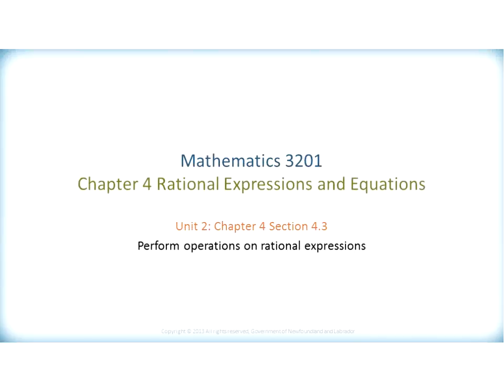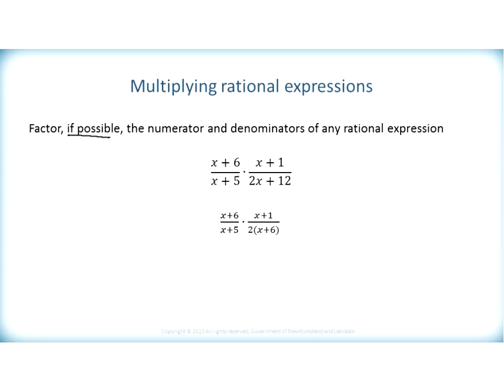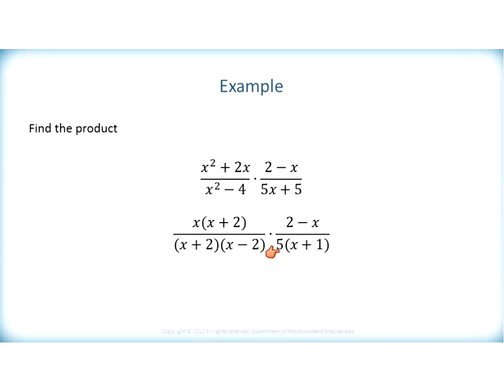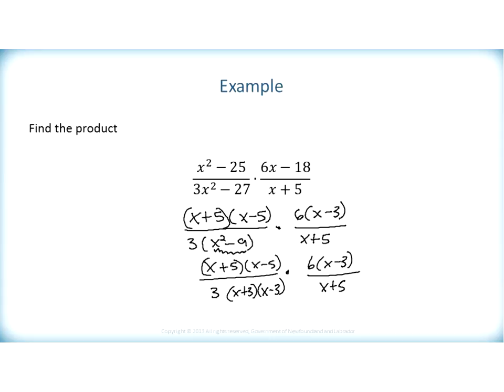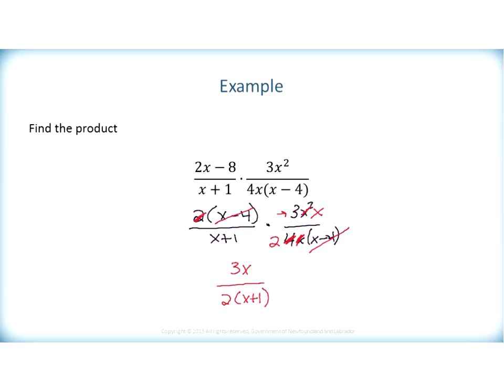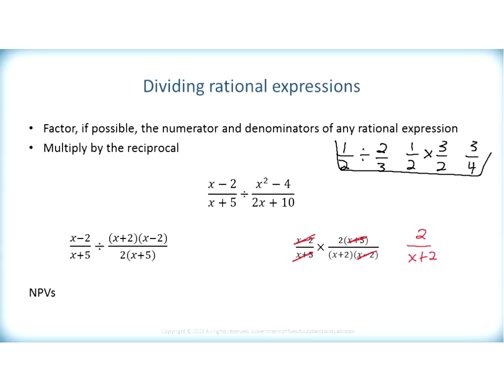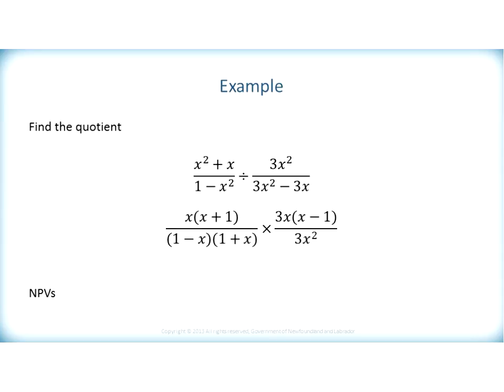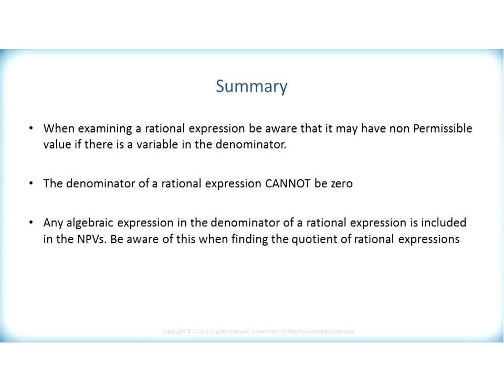Math 3201 – U4 Ch.4 Sec.4.3 - Multiply Dividing Rational Expressions